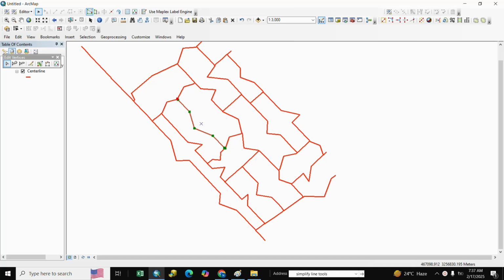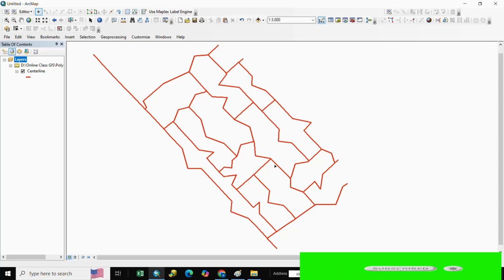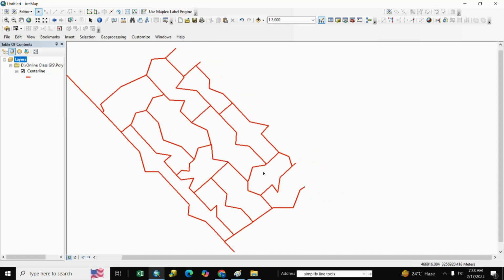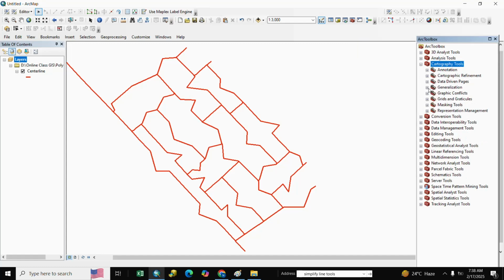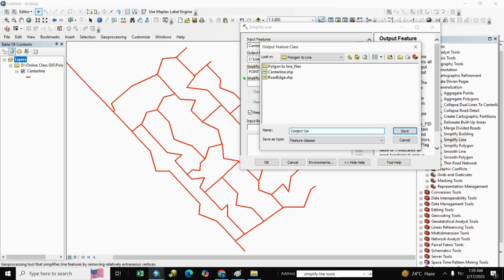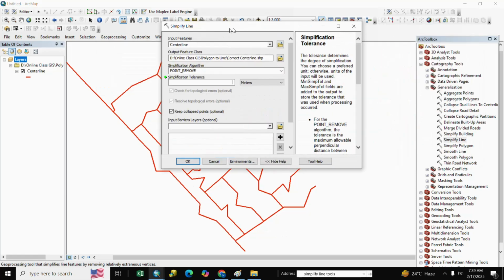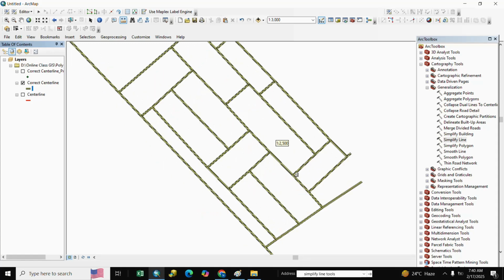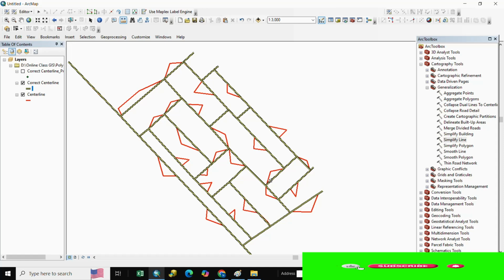Correct Lines Using Simplify Line Tool in ArcGIS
Learn how to smooth complex lines vertex in ArcGIS using the Simplify Line tool. This tool helps reduce unnecessary vertices while preserving essential shapes, improving map accuracy and visualization. Watch this step-by-step tutorial to enhance your GIS workflows!

Ram Khilawan
arc gis lessons in hindi
arcgis ai
arcgis analysis
arcgis annotation
arcgis application
arcgis automation
arcgis edit legend
arcgis editing
arcgis editor
arcgis education
arcgis enterprise
arcgis free
arcgis geodelta
arcgis geoevent server
arcgis geology
arcgis geology map
arcgis georeferencing
arcgis globe
arcgis grid
arcgis heatmap
arcgis hindi
arcgis hydrology
arcgis installation
arcgis installation
arcgis introduction
arcgis java api
arcgis javascript
arcgis jobs
arcgis kml
arcgis kmz
arcgis kmz to shapefile
arcgis laptop
arcgis lulc
arcgis malayalam
arcgis map
arcgis modelbuilder
arcgis monitor
arcgis navigator
arcgis nepali
arcgis new
arcgis notebook
arcgis nptel
arcgis overview
arcgis rainfall
arcgis react
arcgis reality
arcgis reality studio
arcgis rectify
arcgis remote sensing tutorial
arcgis server
arcgis shapefile
arcgis software
arcgis tamil
arcgis telugu
arcgis tools
arcgis tutorial
arcgis ues
arcgis uninstall
arcgis unity
arcgis unity tutorial
arcgis urban
arcgis uses
arcgis utility network
arcgis visibility
arcgis visual studio
arcgis visualization
arcgis watershed
arcgis workforce
arcgis yiikleme
arcgis zoom in layout view
Educational Content
QGIS Courses
utm zone arcgis
Xyz arcgis
zee arcgis